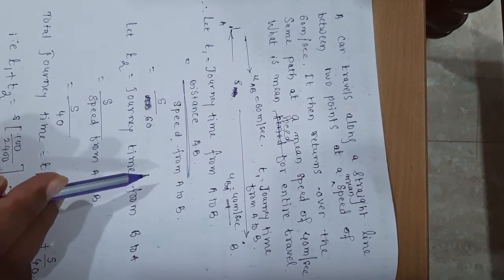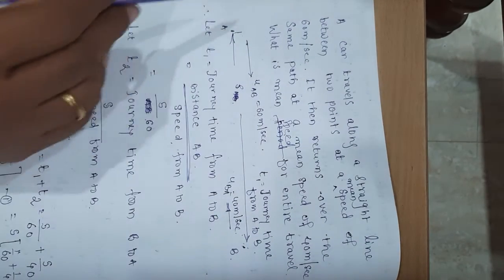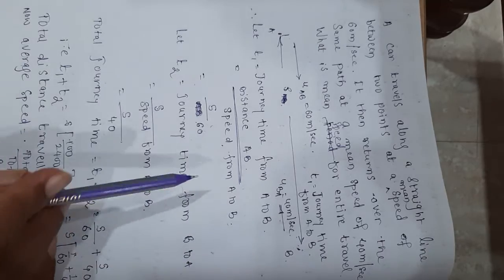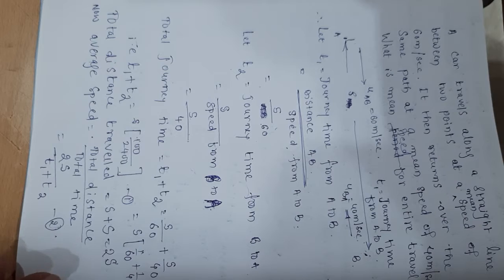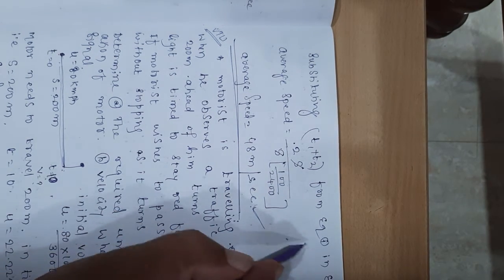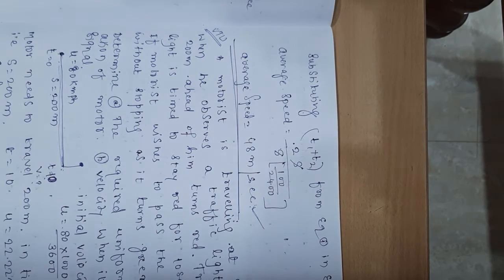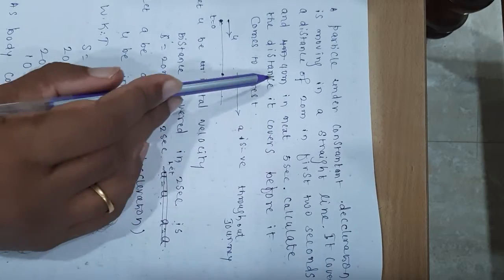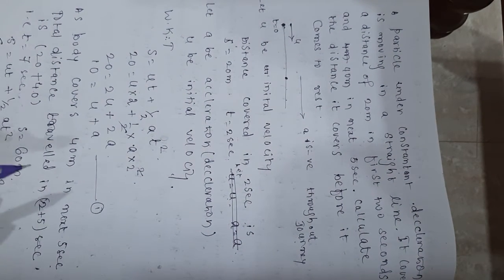Kinematics L3 numericals